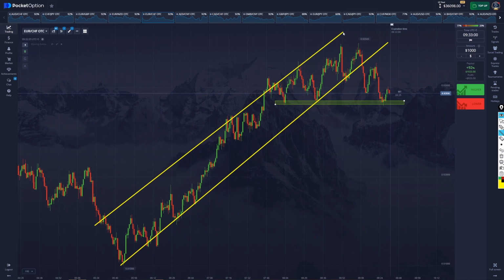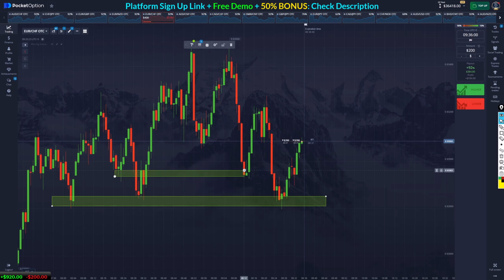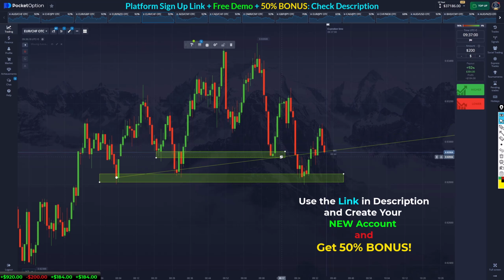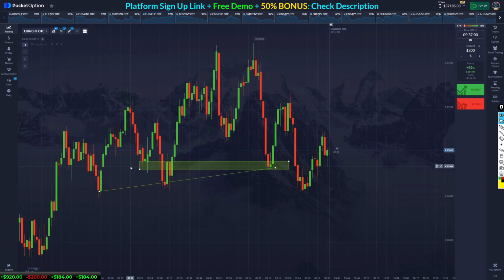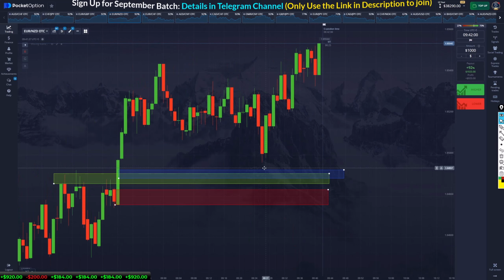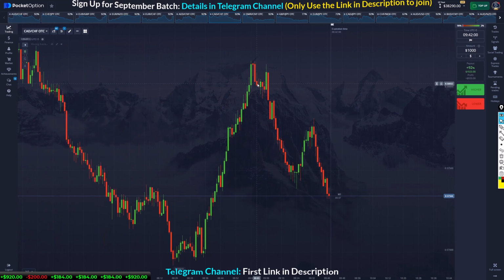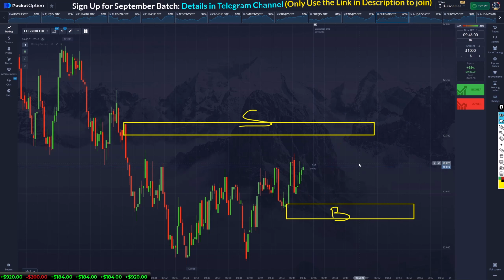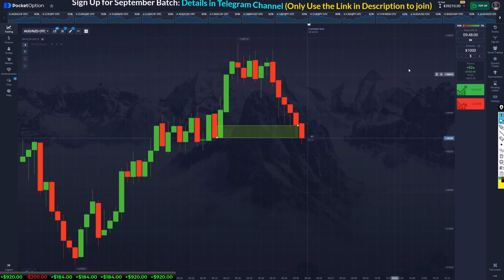My Full Trade Journal Recorded Live in Binary Option + Explanation for each example